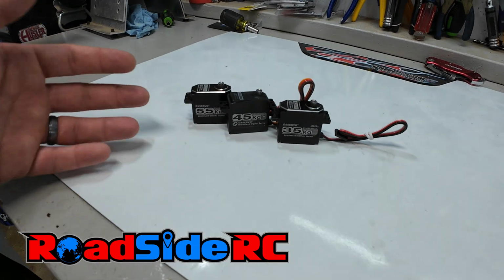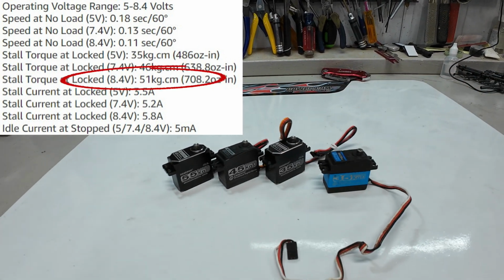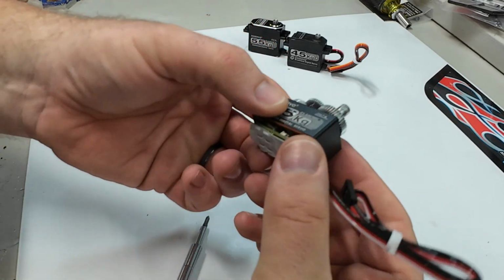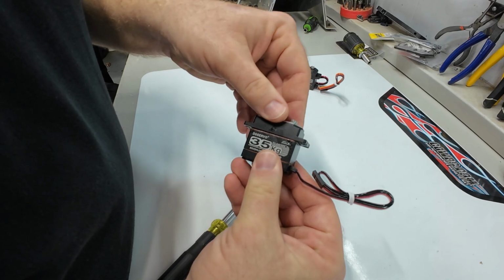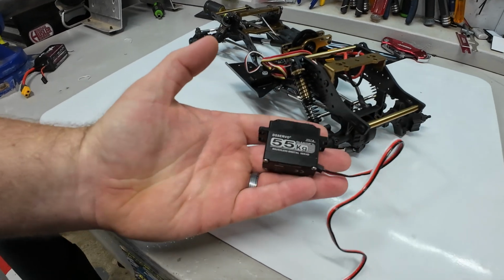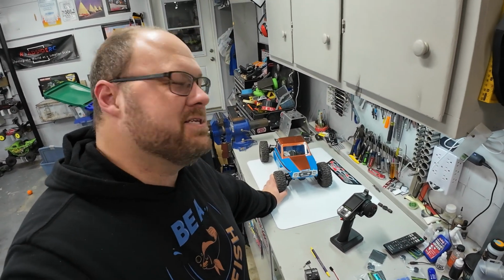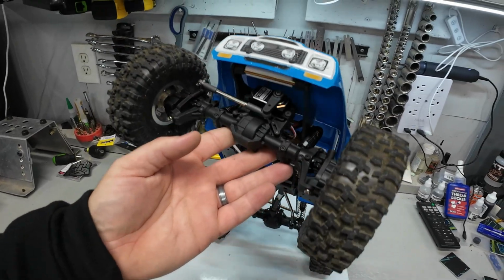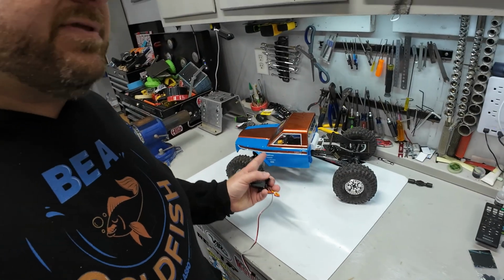Want the STRONGEST Budget Servo? Watch This Now! ZOSKAY 55kg servo review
I have been running these ZOSKAY servos for YEARS at this point - and literally have NEVER had one fail me.   So when I saw they were updating their lineup and stretching all the way to 55kg - I had to get my hands on them!

Video timeline:
0:00 ZOSKAY servos
0:38 Price and specs
1:29 Gears
2:21 Waterproof
2:46 Speed Test
3:05 Bench Test
3:40 Crawling Test
5:07 Review